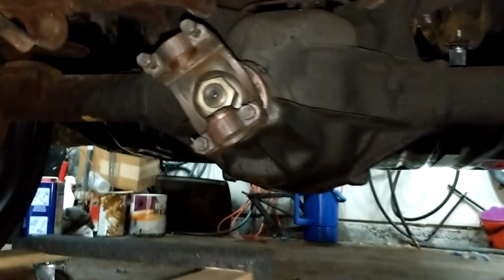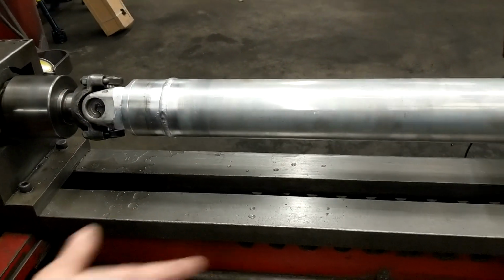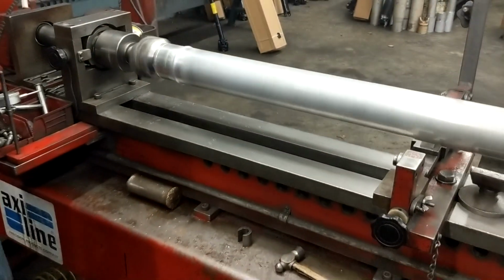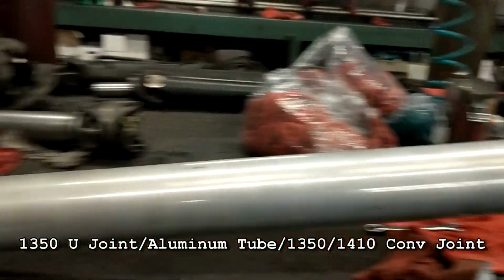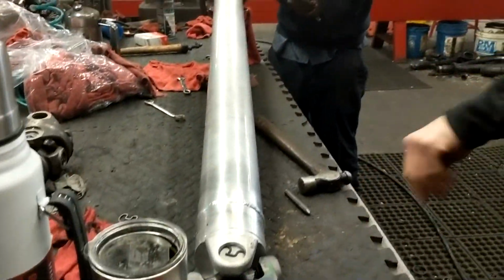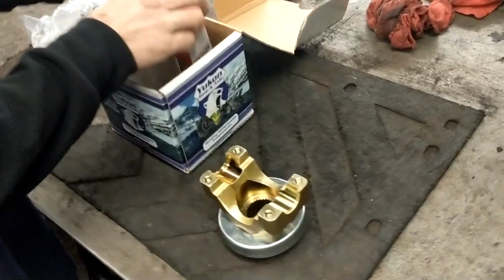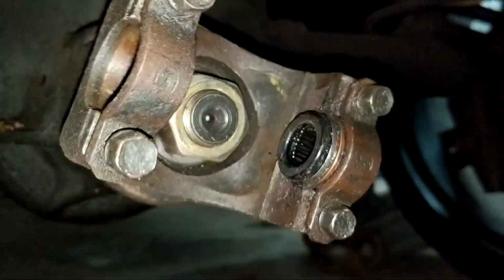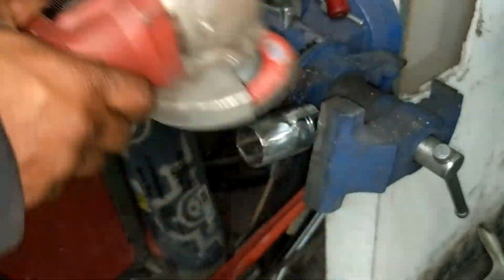DRIVE SHAFT LS SWAP BALANCING DRIVESHAFT DARKNESS PART 8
If you want to install a 6l90, 6l80e, 4l80 transmission you need to get a custom ls swap drive shaft. THE LS DRIVESHAFT WILL NEED TO BE CUT TO LENGHT FROM OUTPUT SHAFT TO PINION SHAFT